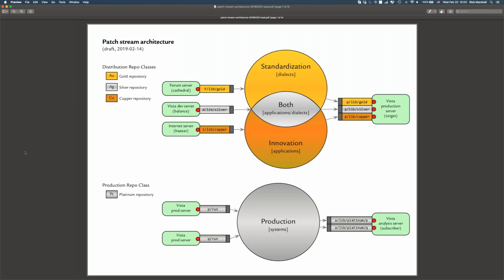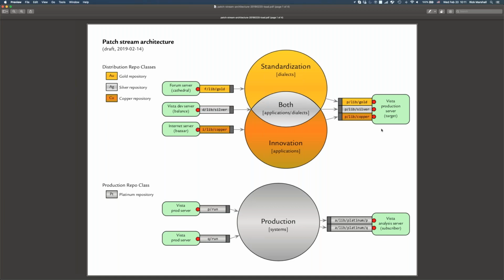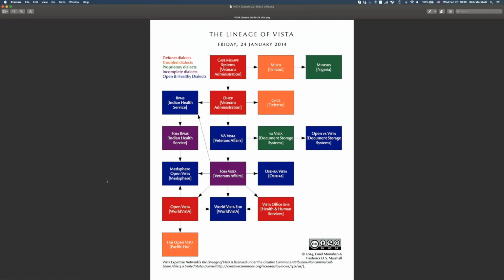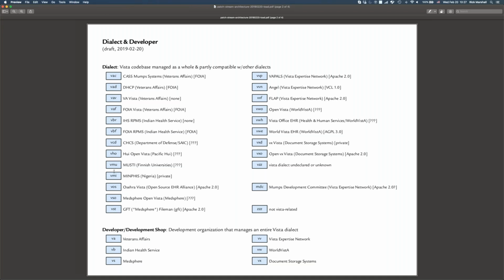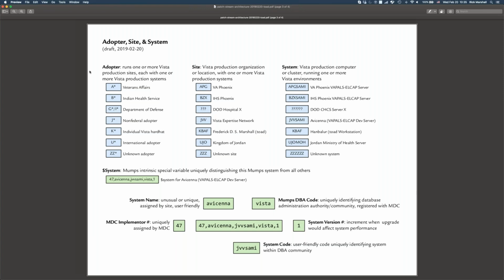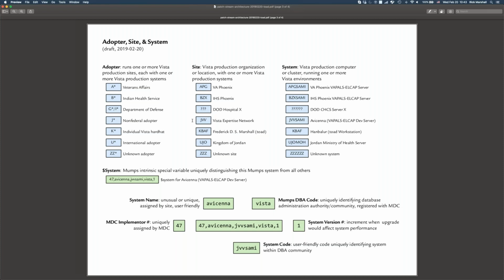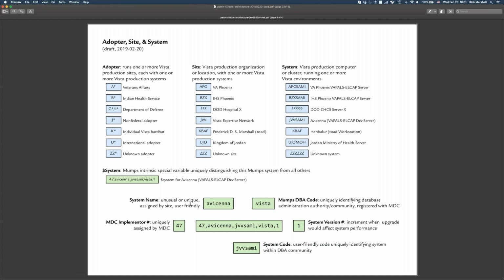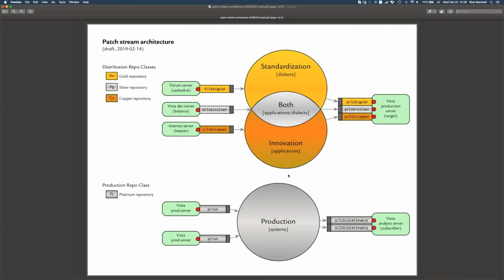VAPALS ELCAP OSEHRA Working Group 20190220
Rick Marshall continues his discussion of VAPALS-ELCAP system configuration, including emerging naming standards for the Mumps Advanced Shell.